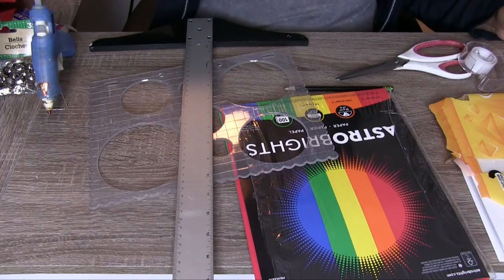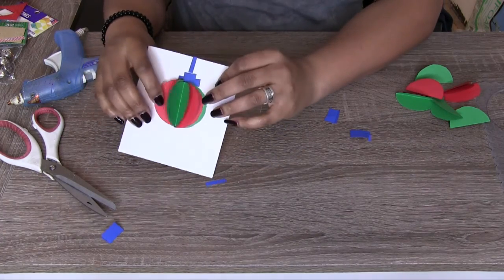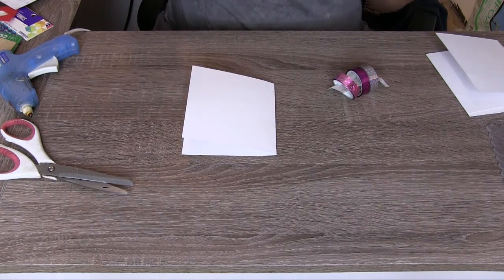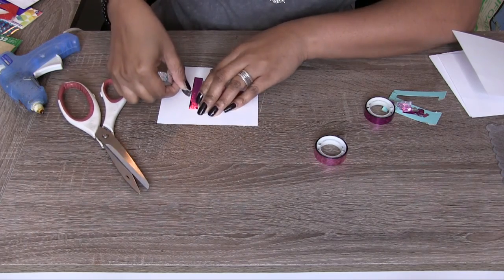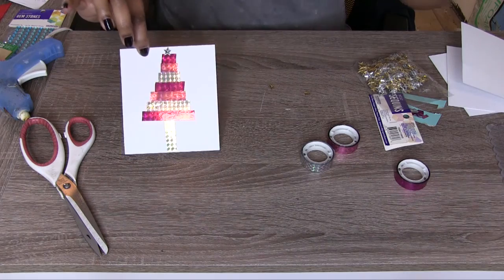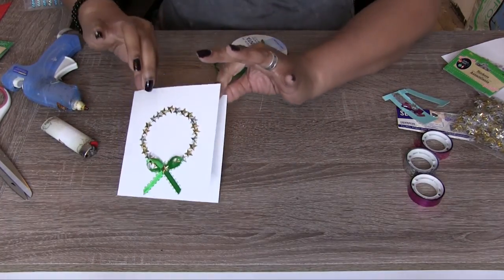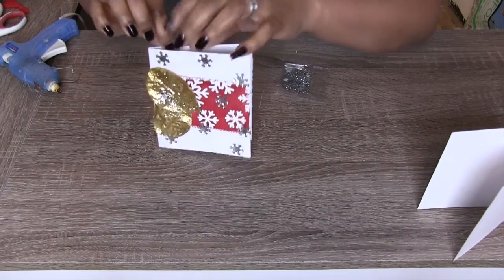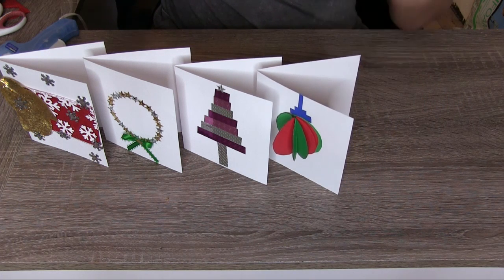DIY: Christmas Card Tutorial